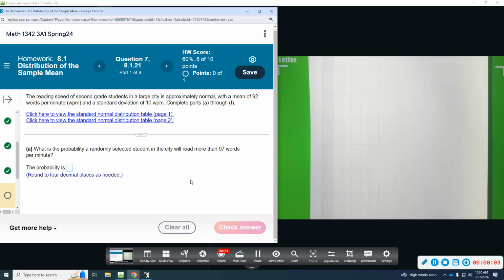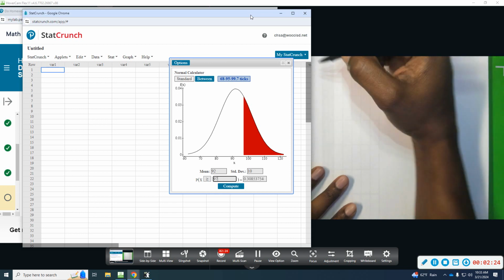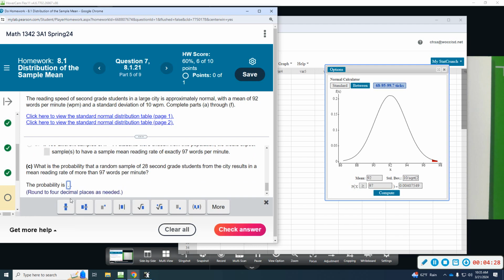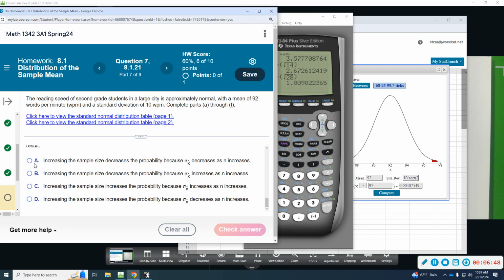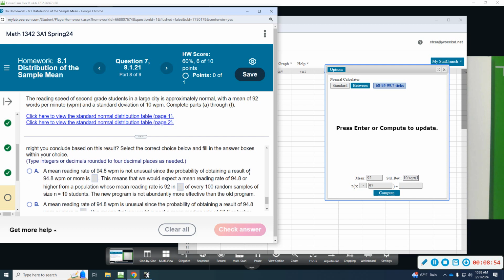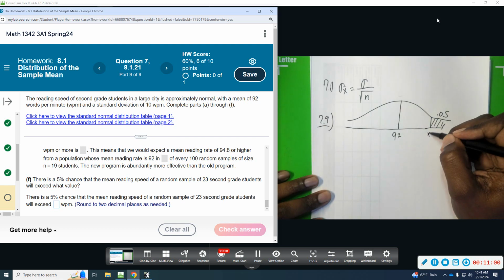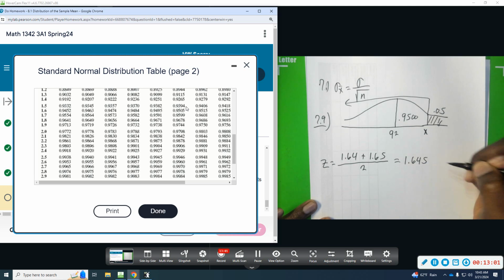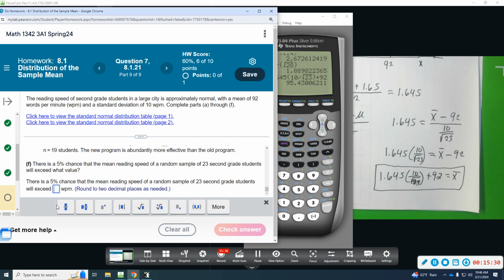LIT Stat 8 1 7